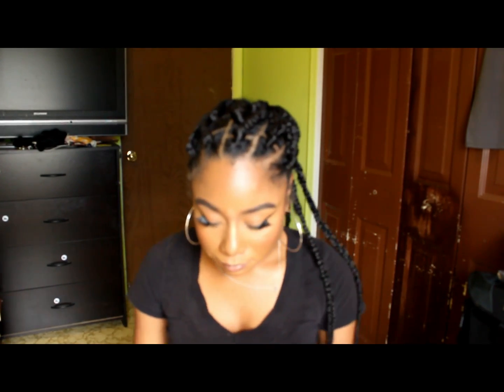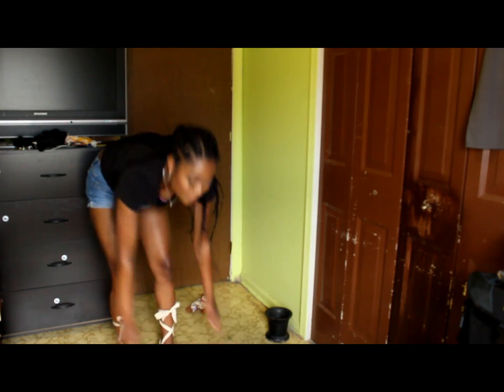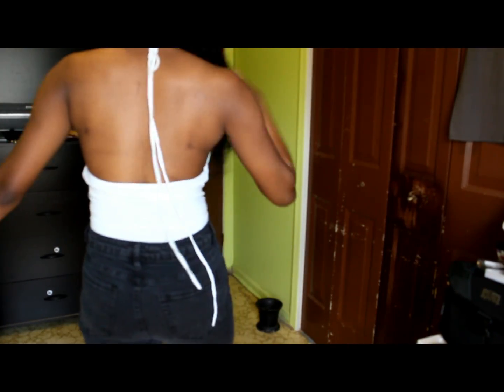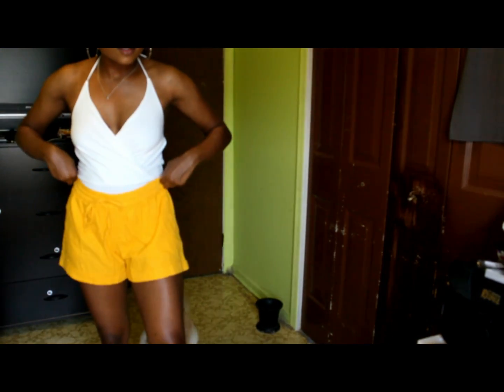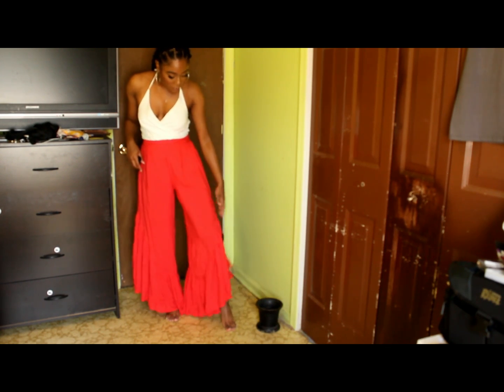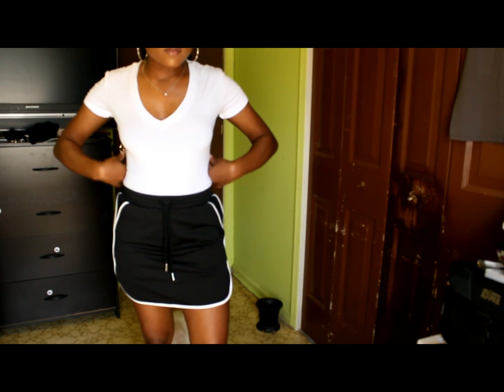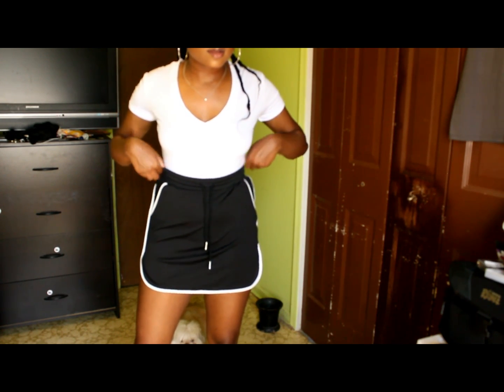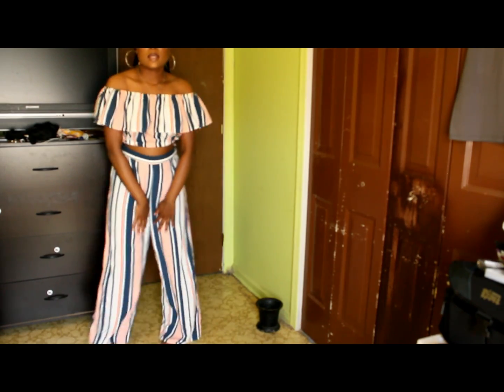Spring/ Summer Try- on Haul | Dominica Worth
What is up you guys! This video is a try on haul of some new clothes I have brought for this spring and summer. All I could find from Shein was the v-neck bodysuit and skirt, they will be linked down below. Most of the other items was brought at TJ Maxx or Burlington Coat Factory. Also follow me on other social media platforms!

Shein items:
- V neckline rolled cuffed bodysuit
- Halter bodysuit was not found but her is a cute white time that well still look with all looks